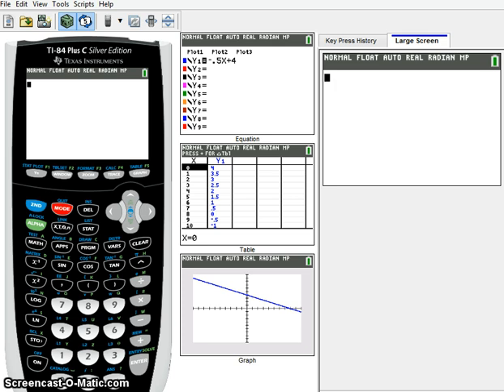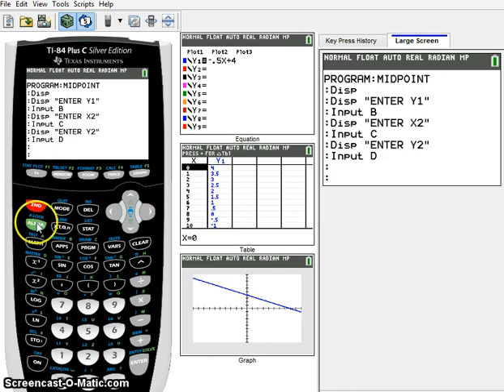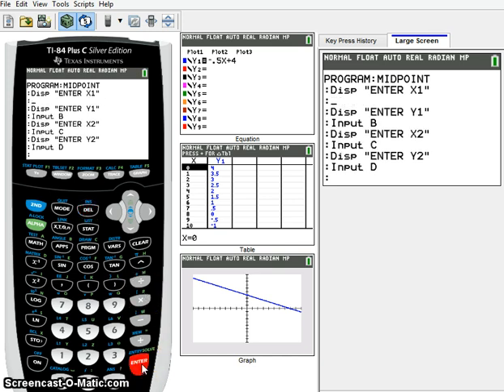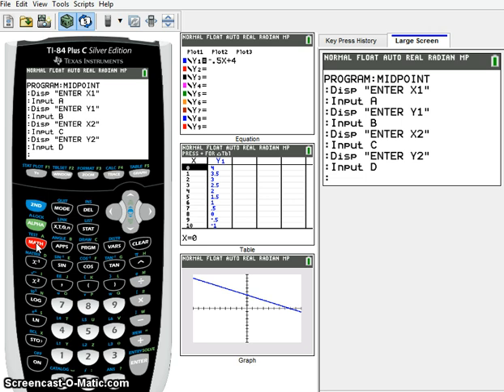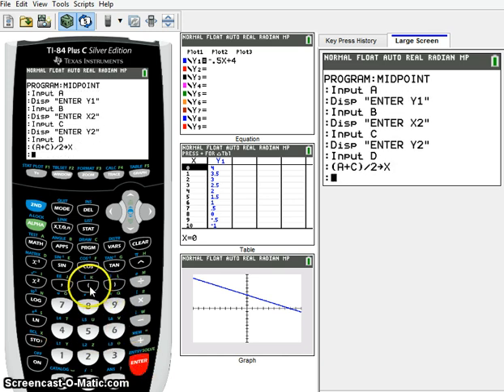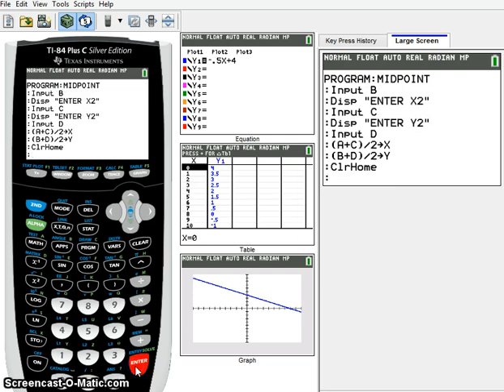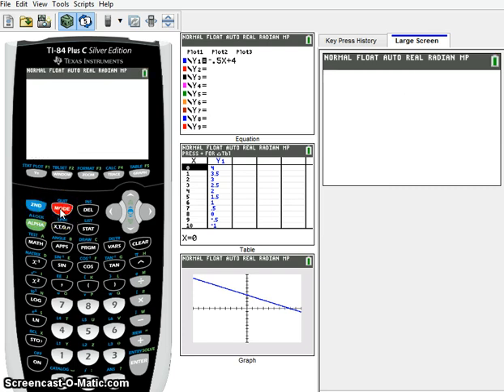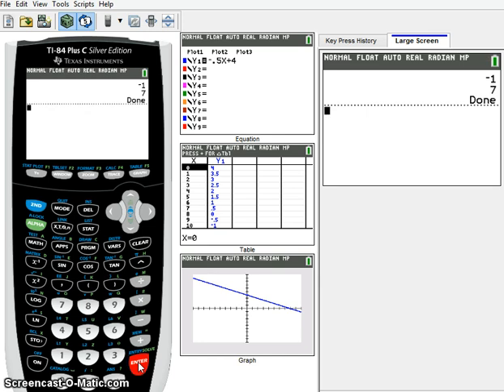TI 83 84 Lesson 5 Midpoint Program